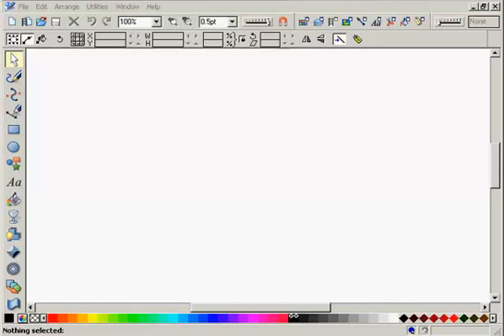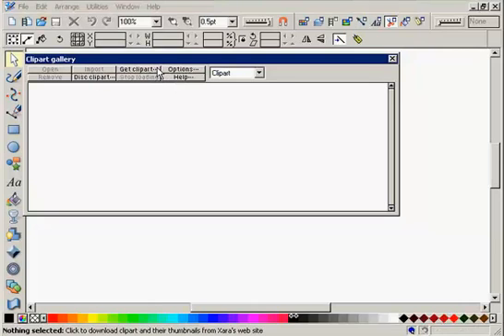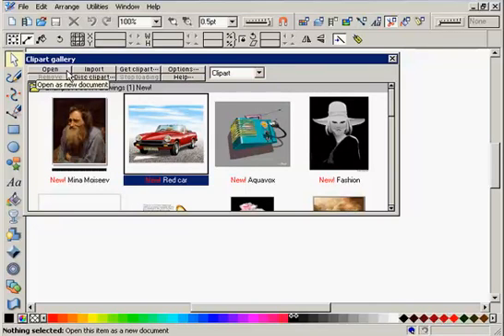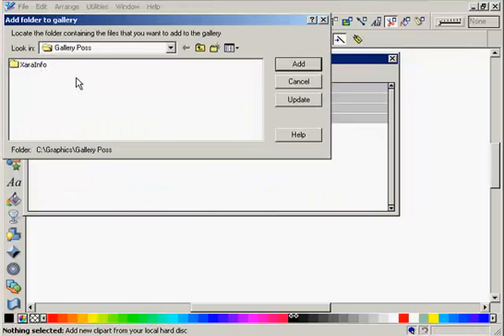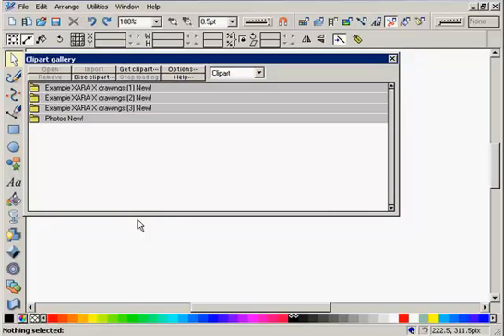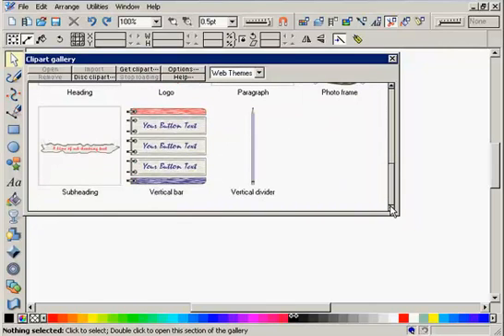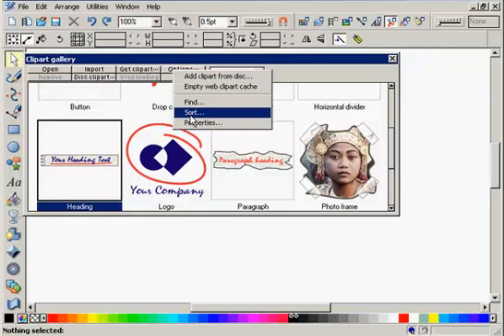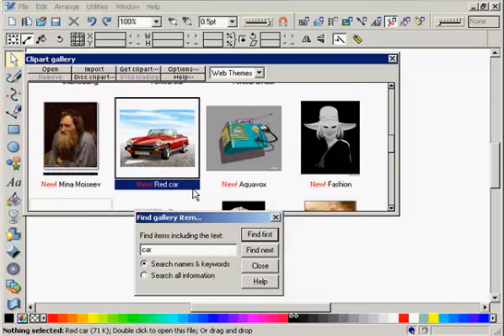The Clipart Gallery in Xara Designer Titles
An introduction to the Clipart Gallery in Xara Designer Pro, Photo & Graphic Designer, Web Designer and Web Designer Premium (later renamed the Designs Gallery).